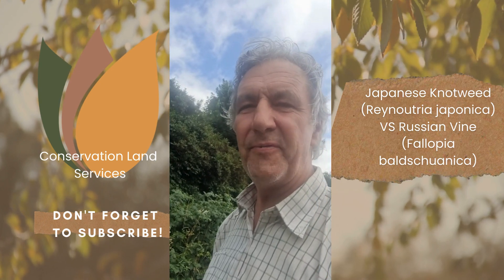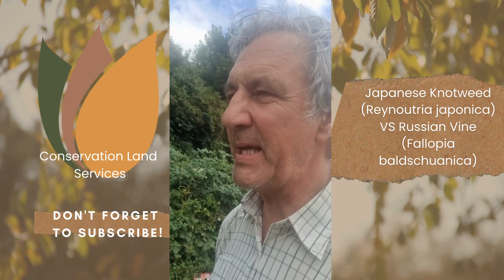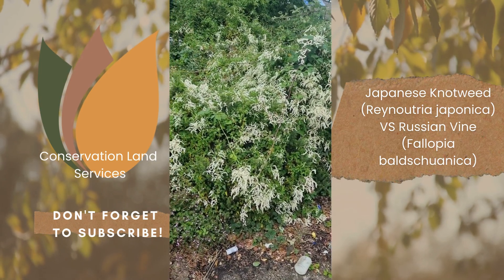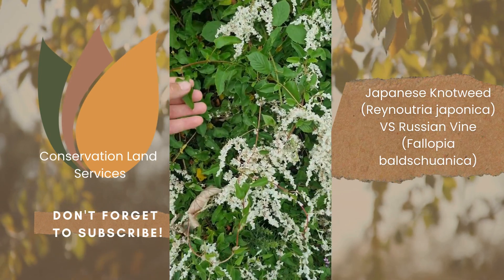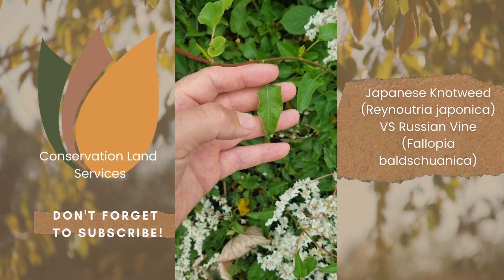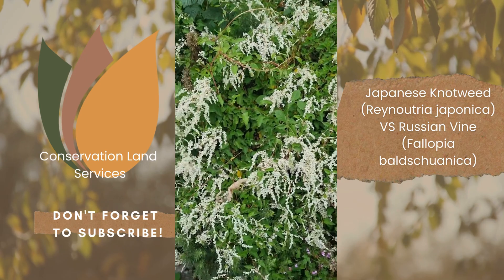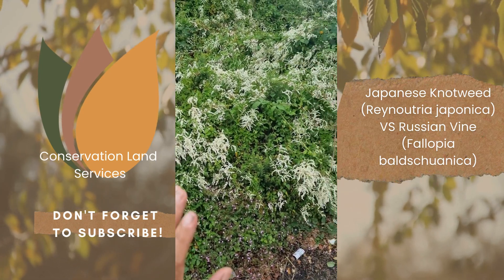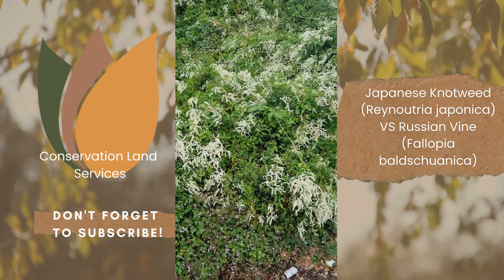The differences between Japanese Knotweed and Russian Vine Summer UK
Today, we're diving into a topic that could help you avoid some serious headaches in your garden or property. We'll be comparing two notorious plant species that are often mistaken for one another but have very different impacts: Japanese Knotweed and Russian Vine.

Japanese Knotweed, a plant originally from East Asia, was introduced to Europe and North America as an ornamental addition to gardens. However, it quickly became infamous for its aggressive growth, capable of breaking through concrete, damaging foundations, and causing substantial structural issues. This plant's resilience and ability to spread rapidly make it a serious threat to buildings and infrastructure.

On the other hand, Russian Vine, also known as Mile-a-Minute, is a fast-growing climber that can smother trees, fences, and buildings if left unchecked. While not as structurally damaging as Japanese Knotweed, its vigorous growth can still cause significant problems by overwhelming other plants and creating maintenance challenges.

In this video, we’ll be comparing these two species side by side, highlighting the key differences and the specific issues each can cause. By the end, you’ll know how to identify them and understand why they should be managed carefully in any environment.

So, if you want to protect your property from these botanical invaders, stick around. Let's explore the differences between Japanese Knotweed and Russian Vine and learn how to keep them in check.

PCA Training Course